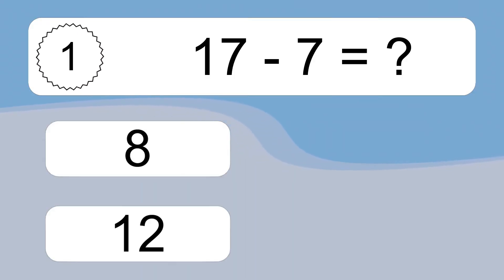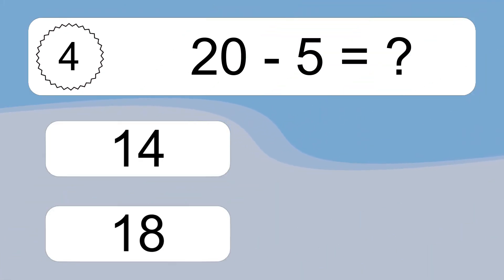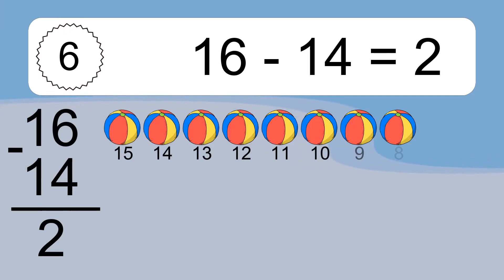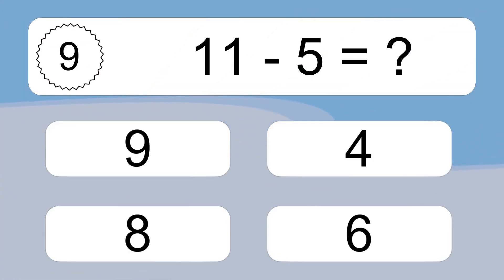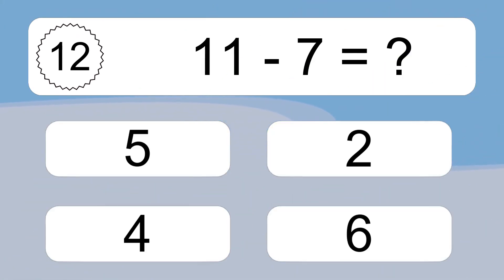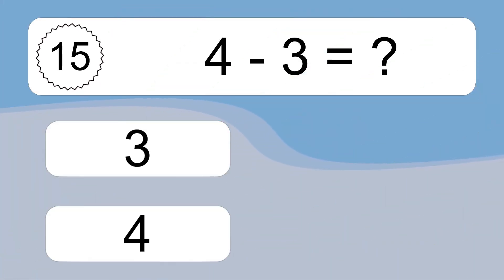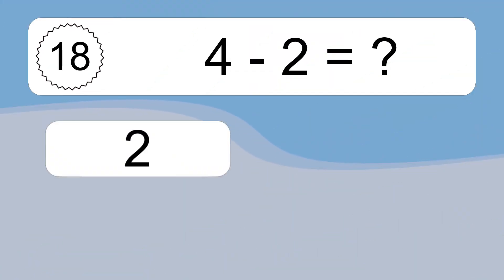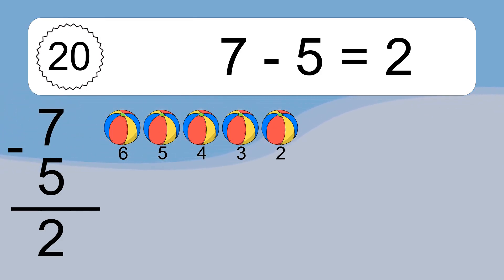20 Subtraction Quiz Exercises for Kids: Numbers Up to 20